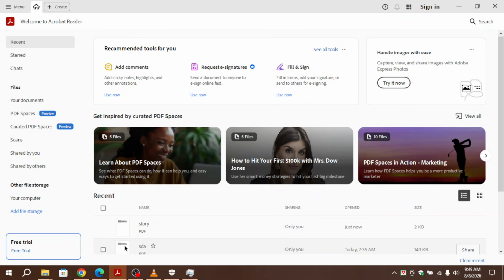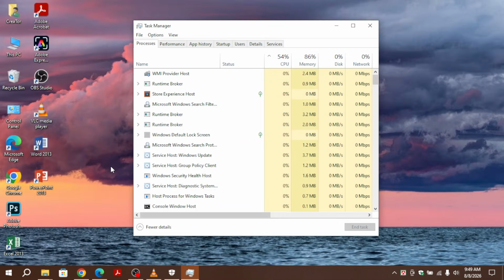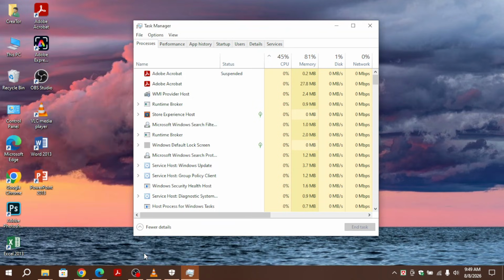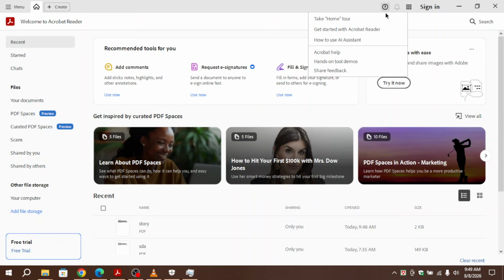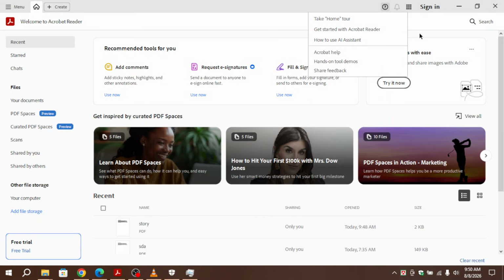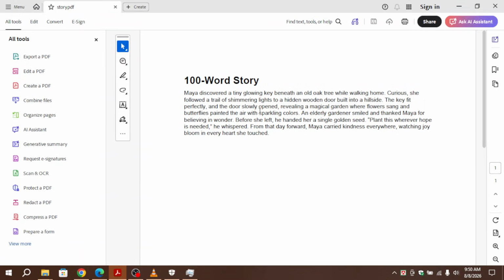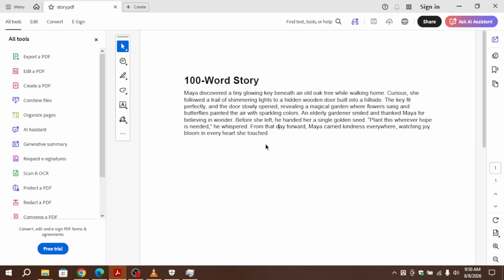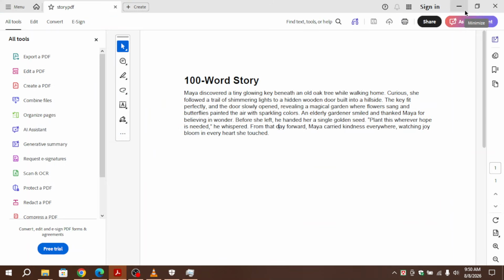How to Fix Adobe Acrobat Reader Crashing Full Guide 2026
How to Fix Adobe Acrobat Reader Crashing in 2026? Learn step-by-step how to troubleshoot Adobe Acrobat Reader when it crashes, freezes, or closes unexpectedly on Windows. In this complete Adobe Acrobat Reader troubleshooting tutorial, you'll discover how to restart the application, update Acrobat Reader, repair the installation, check Windows updates, troubleshoot compatibility issues, review security software conflicts, and reinstall Acrobat Reader if necessary. You'll also learn how to check your PDF files when the app crashes only with specific documents. Perfect for beginners, students, professionals, and anyone experiencing Adobe Acrobat Reader crashes.